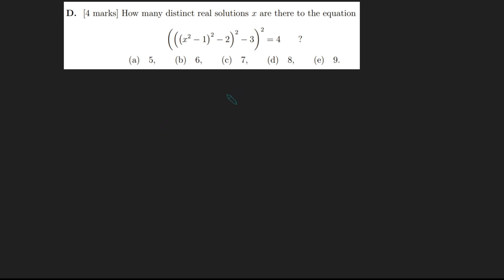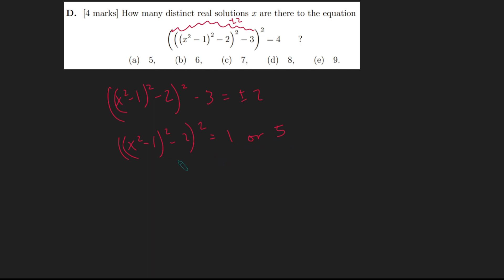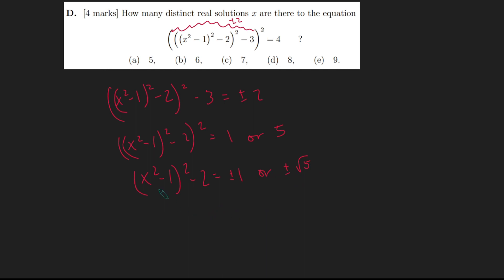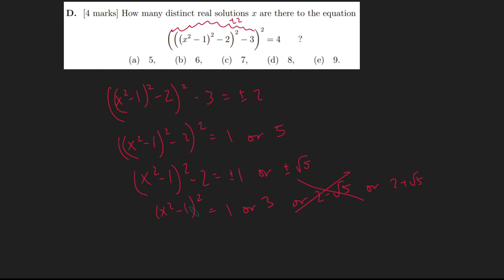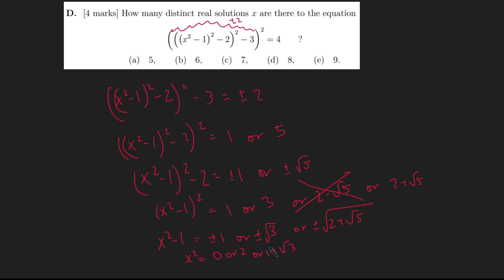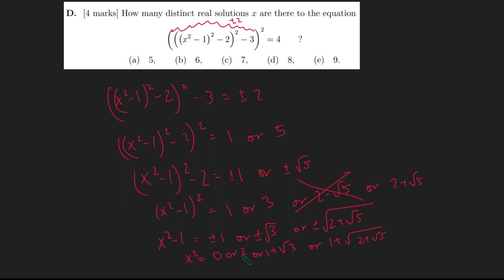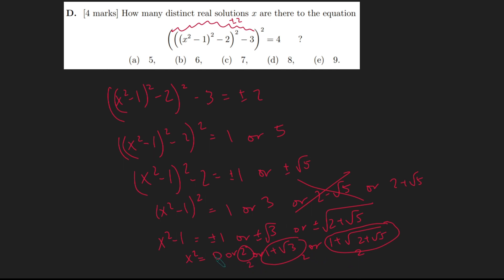How Many Real Solutions?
How many real solutions does this equation have?

Thanks.